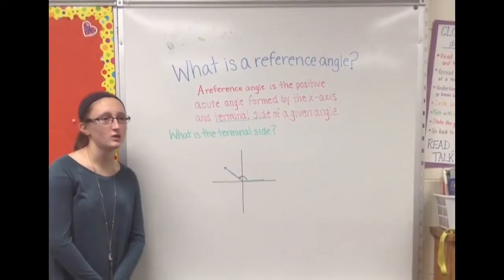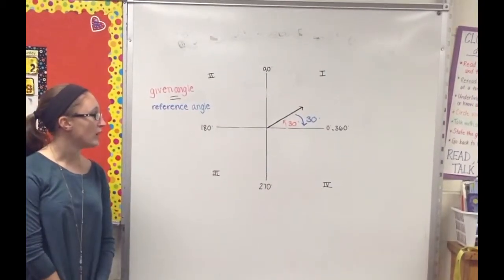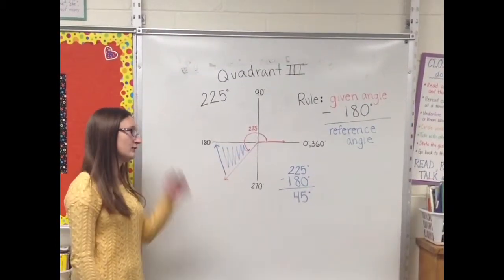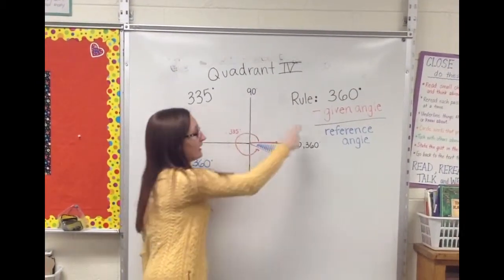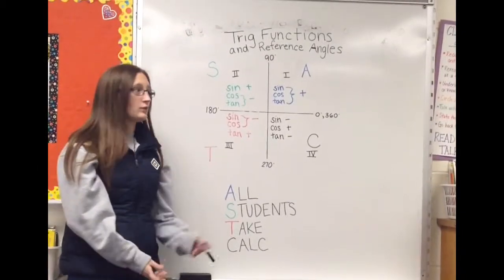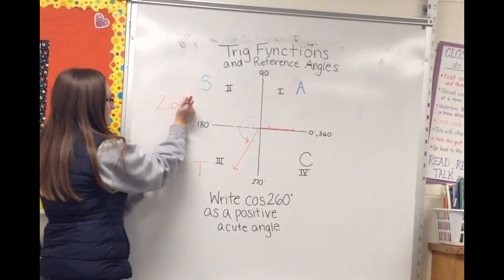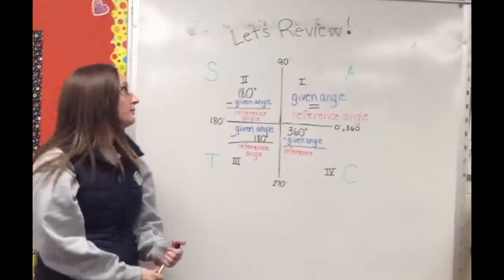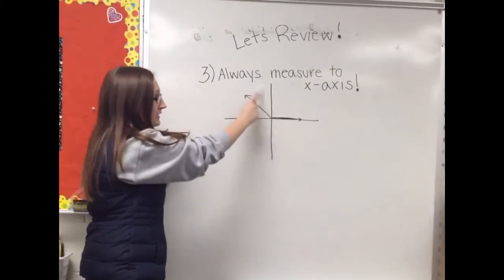Pre Calc Finding Reference Angles